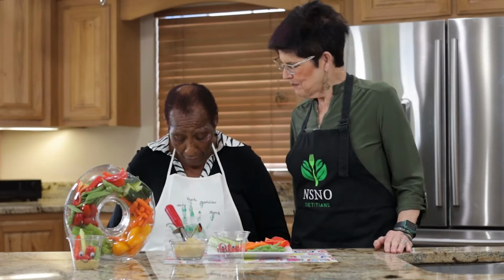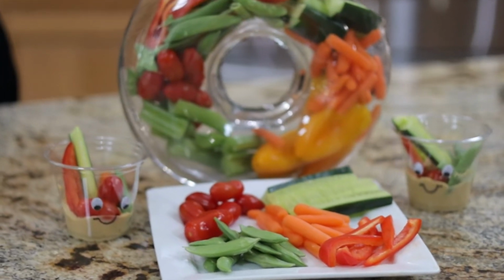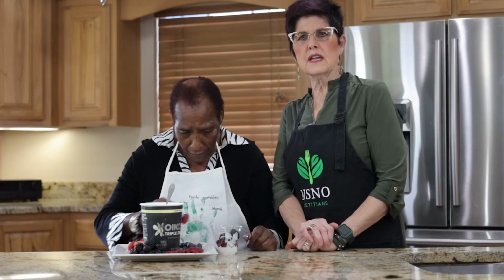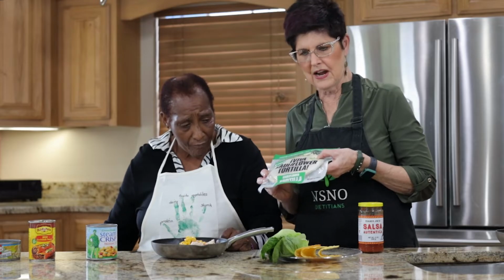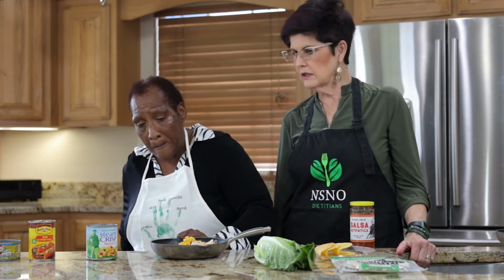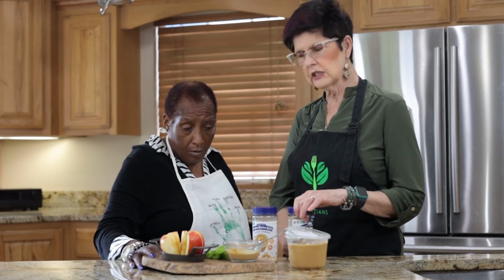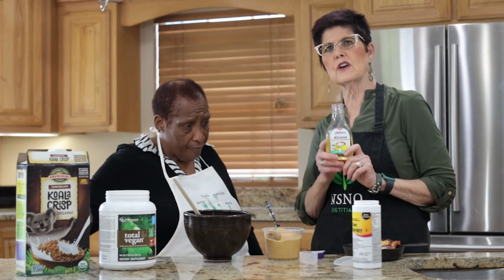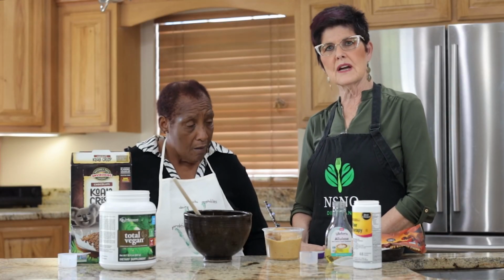Easy Diabetic Appropriate Foods With Mary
Controlling blood glucose is a crucial part of managing diabetes. In a matter of minutes, hear how Mary makes a variety of fun and tasty foods that improve her health and weight status.
👀 Looking for expert dietary advice in Northeastern
Oklahoma? From simple weight loss to a variety of medical
condition, we've got you covered!
✅ Go check out Nutrition Specialists of Northeastern
Oklahoma. For a 1-on-1 consultation with one of our registered
dietitians, call our office at (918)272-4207!

YT: Nutrition Specialists of Northeastern Oklahoma

🥒💊 Food Is medicine!